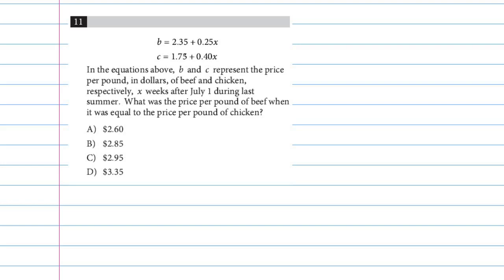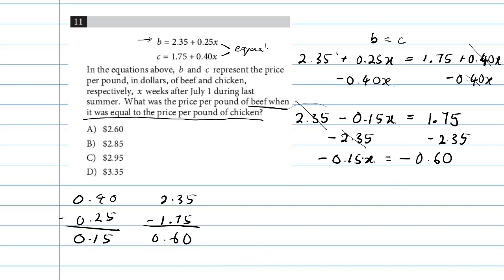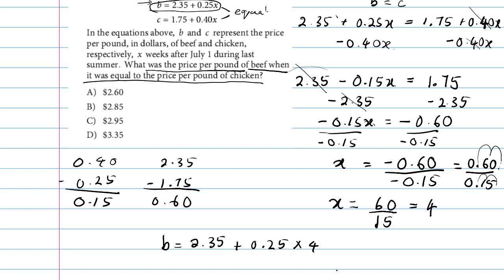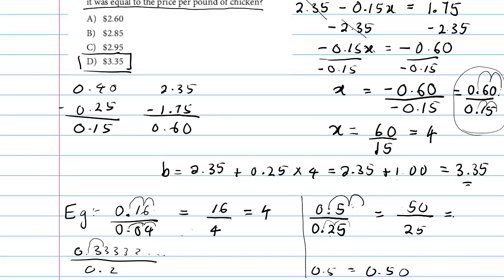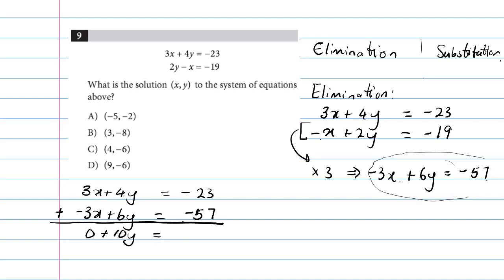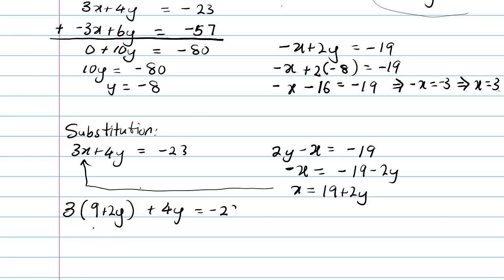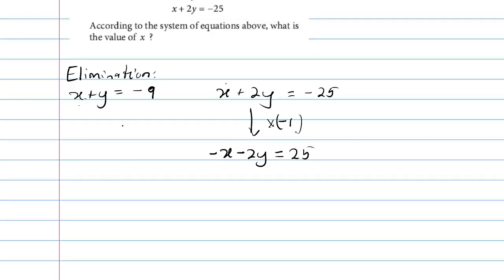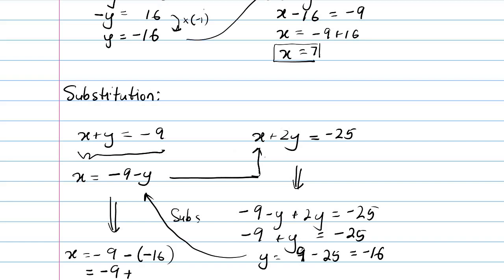SAT Practice Test 1 - Section 3 : Step by Step solutions to problems 11, 09, 18 - Equation Solving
In this video we discuss step by step solutions to problems 11, 09 and 18 in section 3 of the official SAT Practice Test 1. All three problems test the students' ability to do solve questions. Both substitution method and elimination method is discussed.

Going beyond just discussing the problems itself we workout similar examples, and explain the concepts whenever deemed useful.